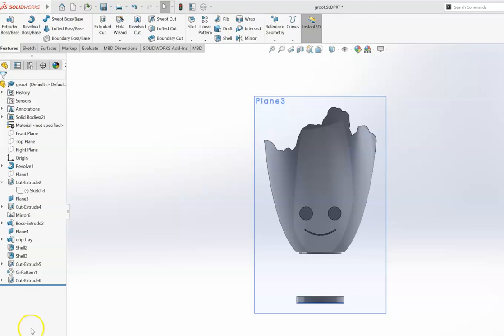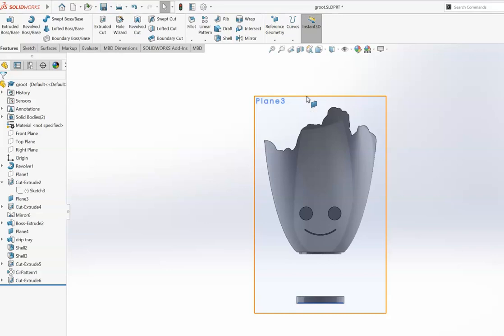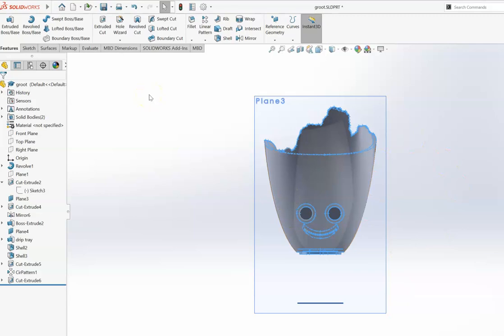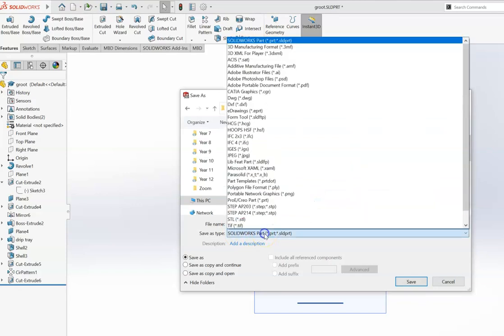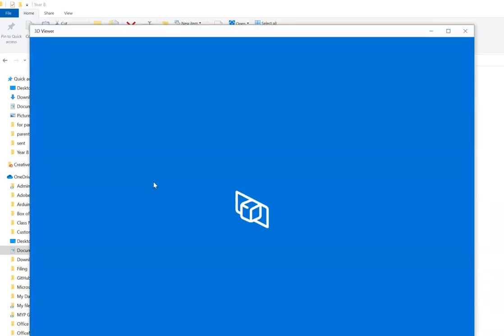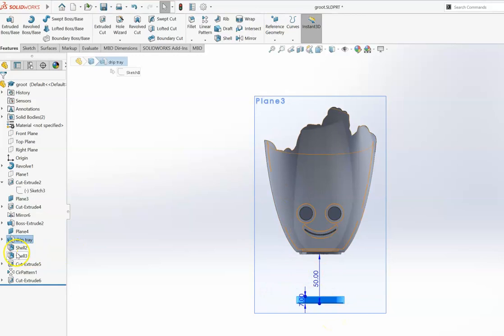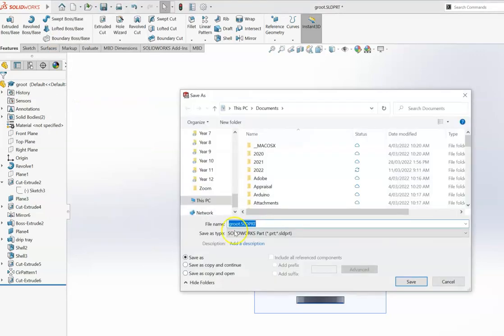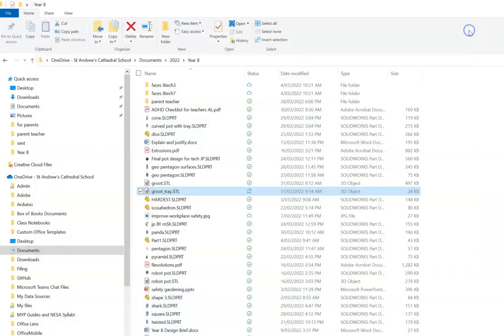Solidworks 101: export for printing